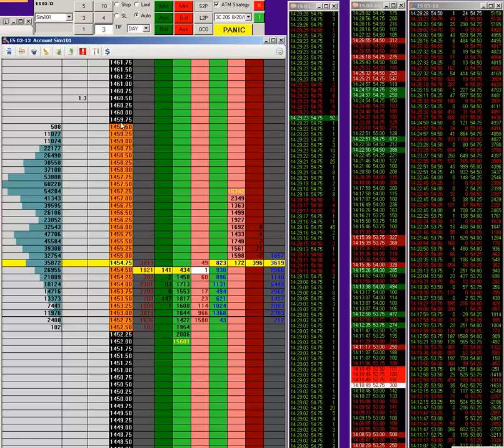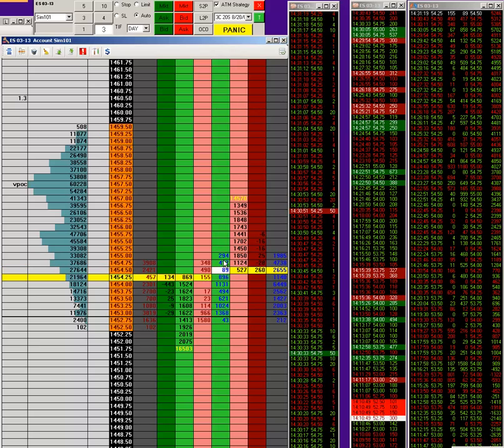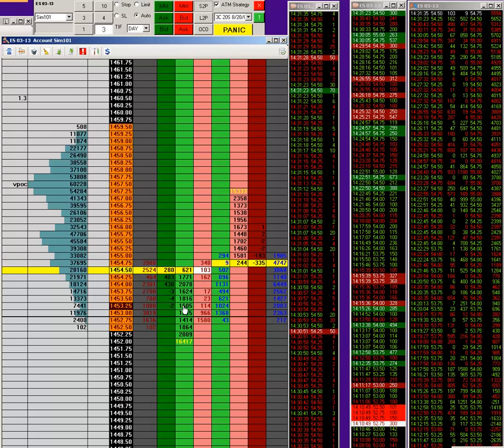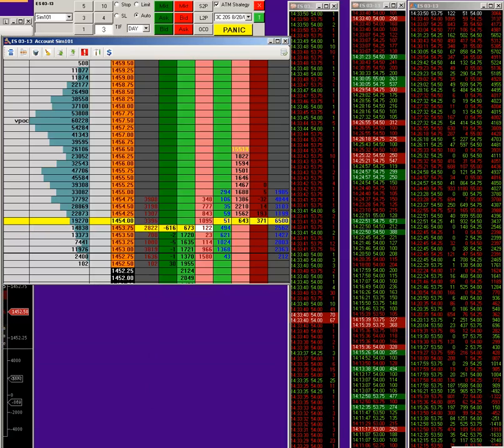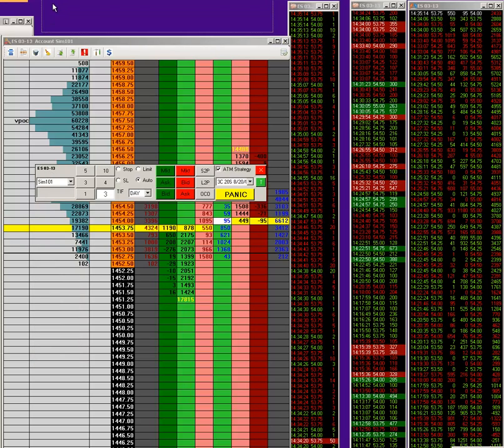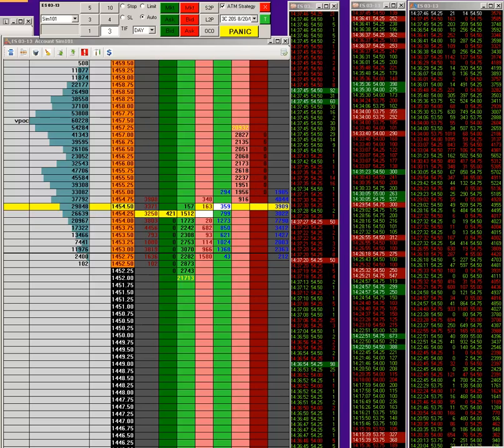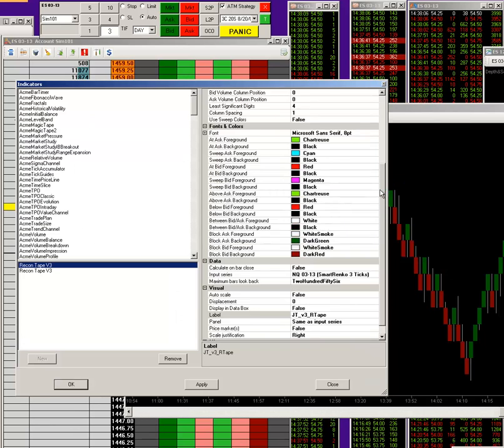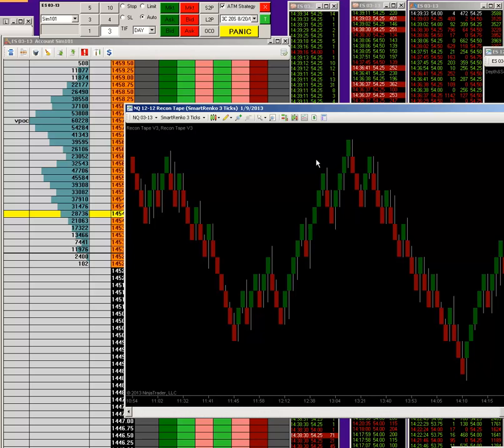1.9.13 Jigsaw stuff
Here is a brief understanding of the main tools from Jigsaw.